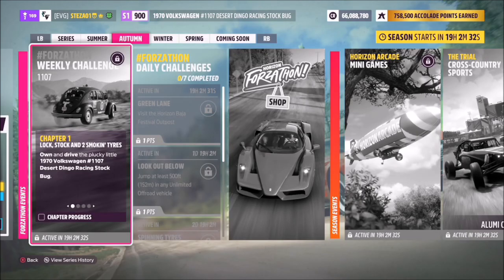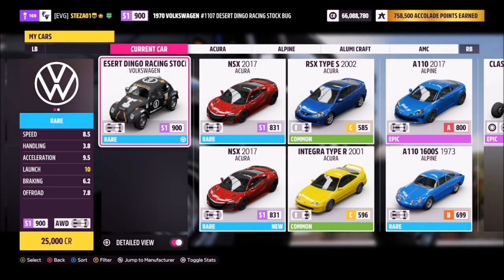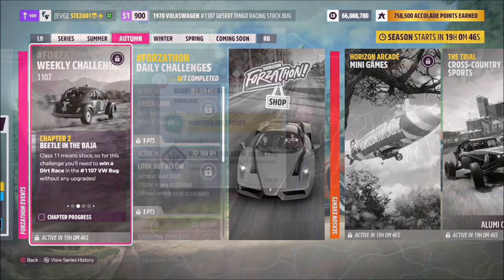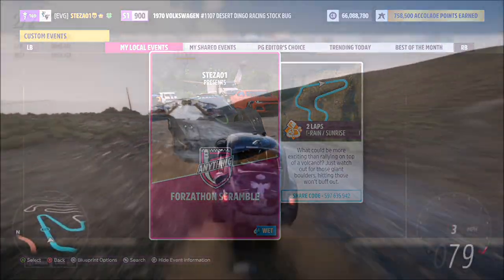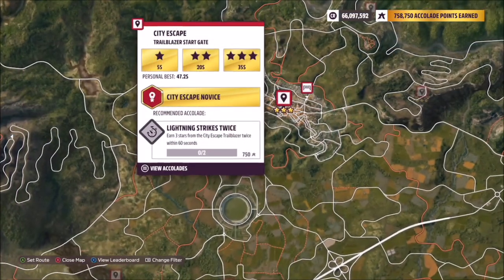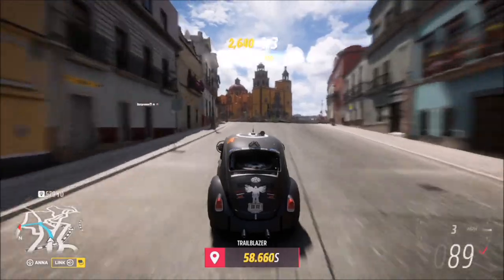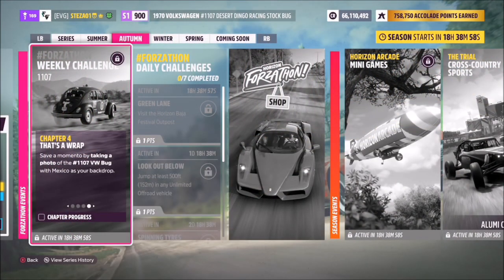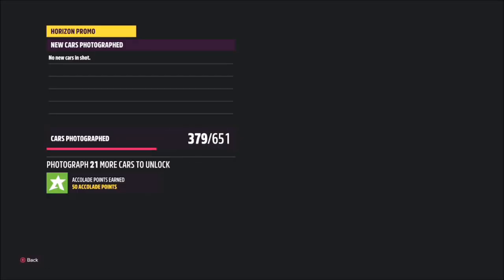Forza Horizon 5 - Forzathon Guide - 1107 - 1970 VW 1107 Desert Bug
This weeks forzathon wants you to use the 1970 VW 1107 Desert Bug to complete the following challenges:
- Earn 6 stars from trailblazers
- Take a photo of the VW 1107 Desert Stock Bug